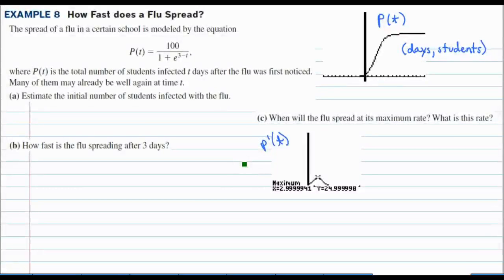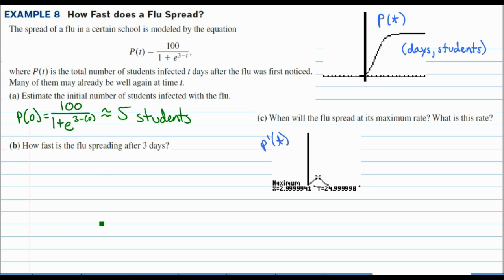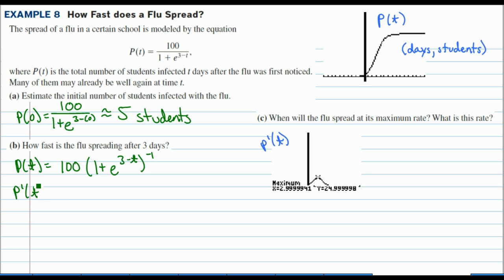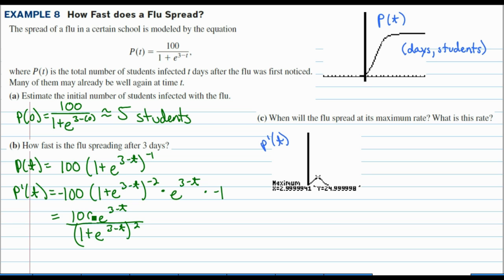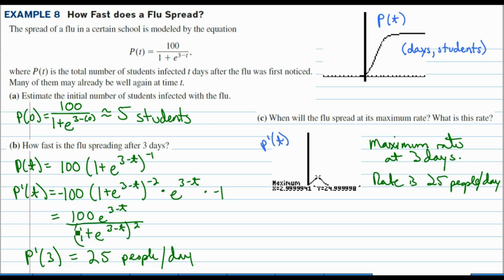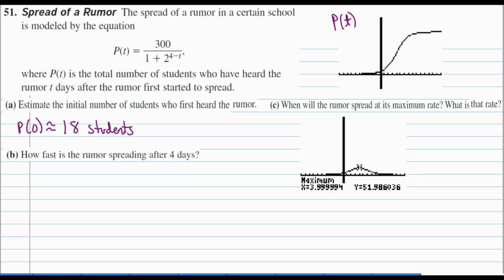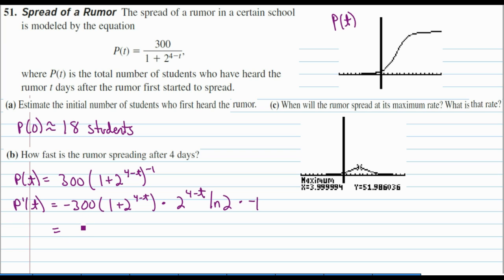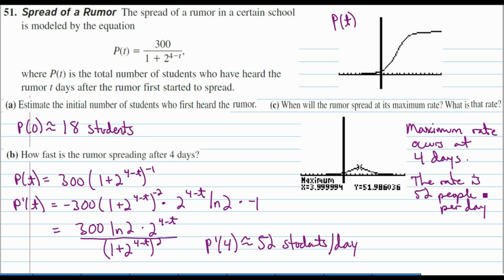Calculus 3 9 ex 8